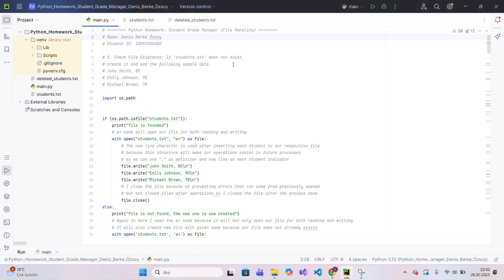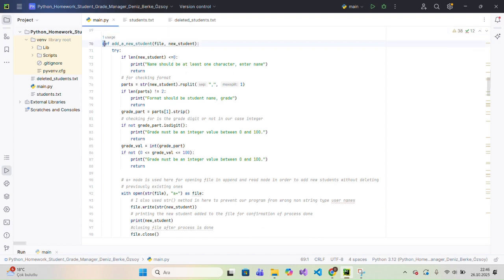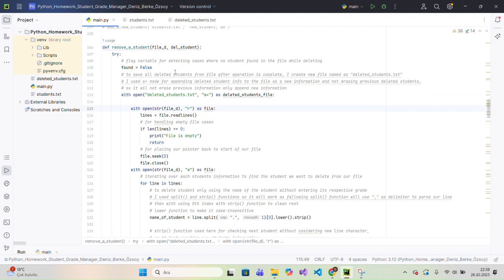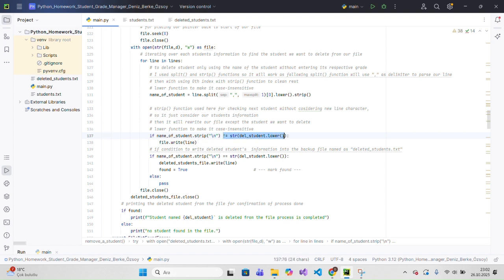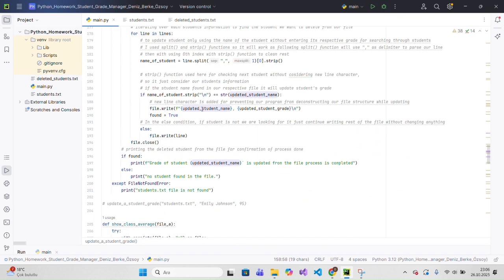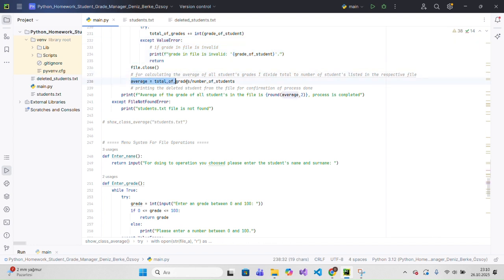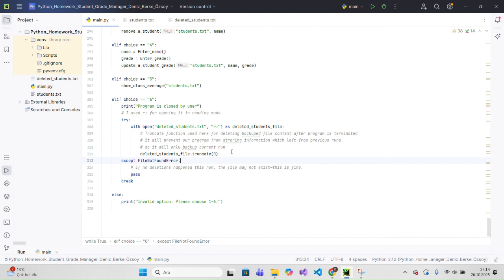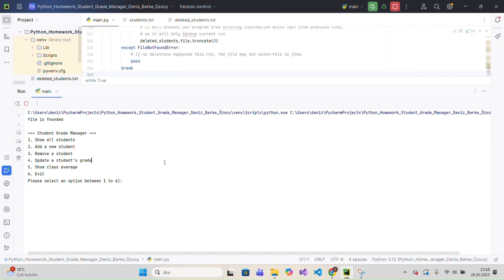Student Grade Manager (File Handling) - Deniz Berke Özsoy - 22091000280